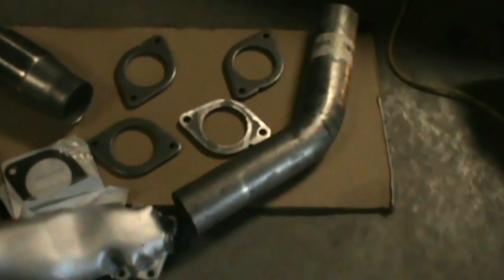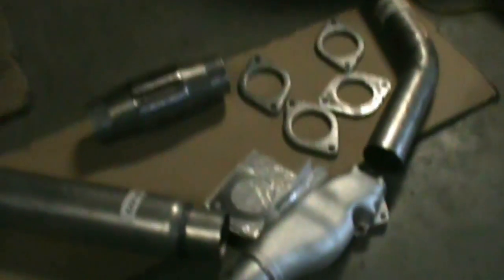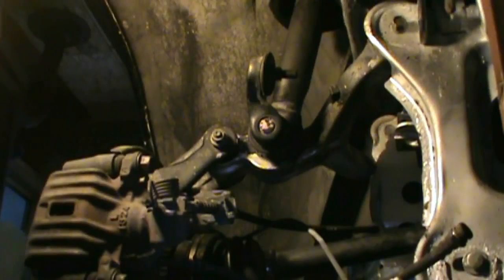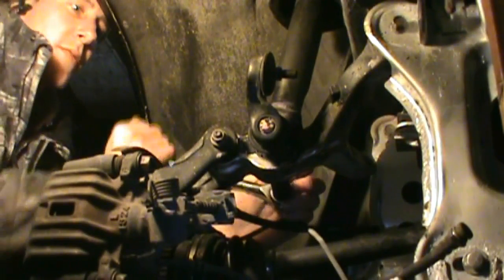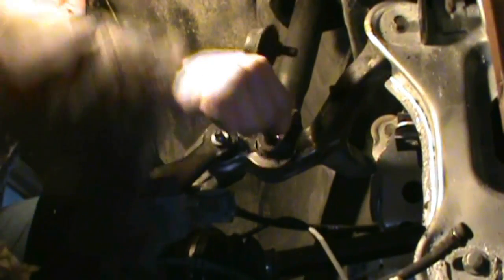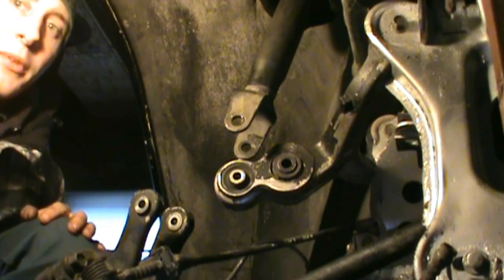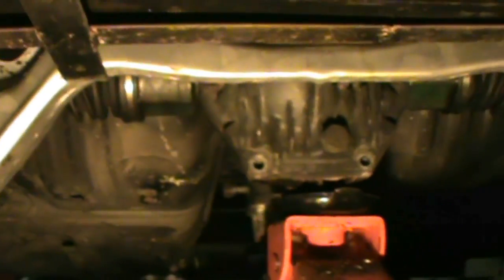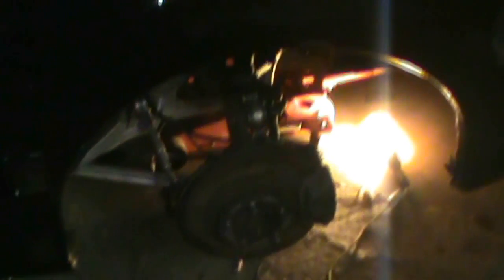Installing Differential in my RX7 FD3S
I made sort of a short video putting my differential in the parts car.
I show all the parts I got to work on my exhaust to make it a full 3" downpipe and midpipe.